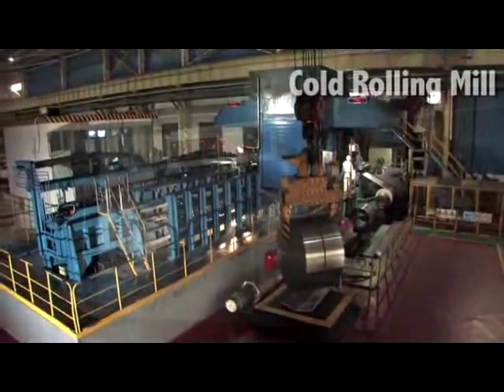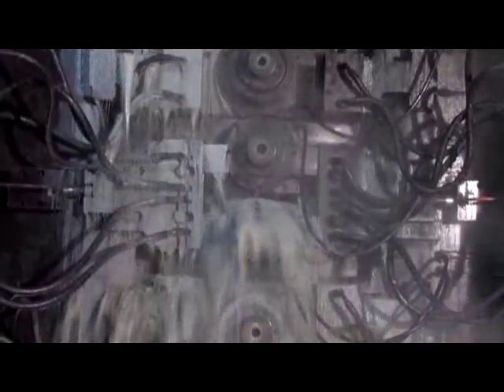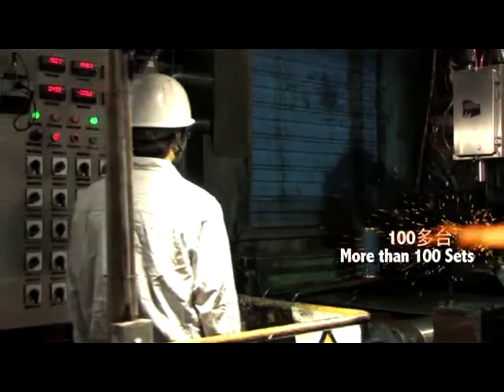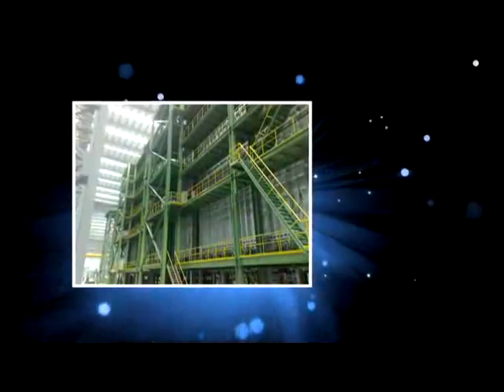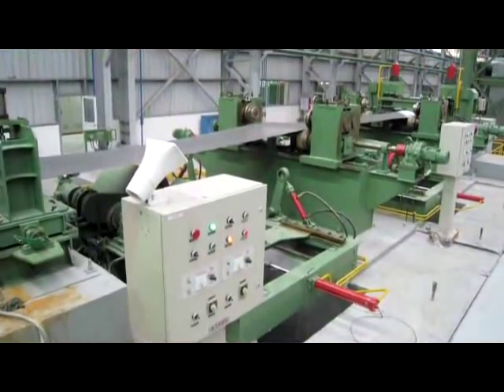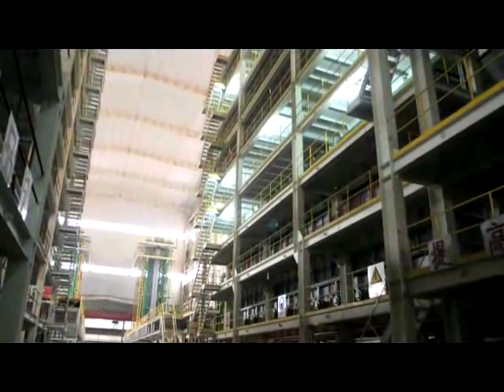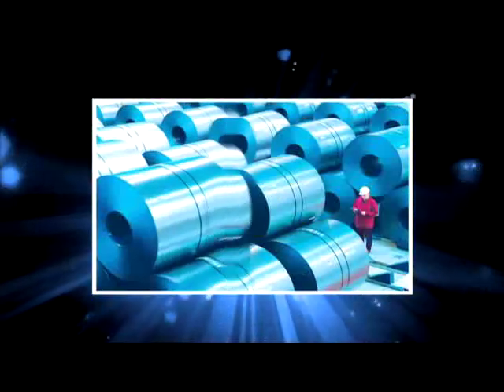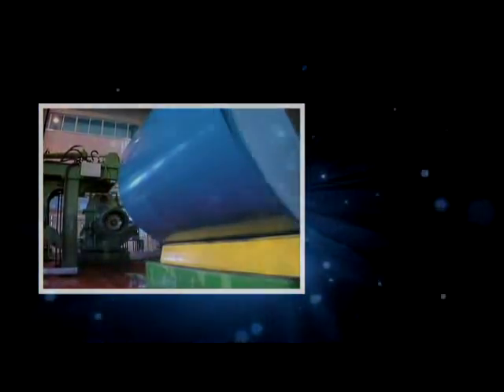☀CISRI INT-3☀-Cold Rolling & Surface Treatment Expert- what can do？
what's the importance of steel? the cars we drive, the buildings we work in, the homes which we live in are all about steel. not only these, Steel is also used in our electricity-power-line towers, natural-gas pipelines, machine tools, military weapons-the list is endless.
The steel products like pipes, PPGI, GI, cold rolled steel, hot rolled steel are the great contribution by steel production lines such as colding rolling mill, colour coating line and so on.
CISRI INT is one of the largest steel trip production line manufacturer in china of many years professional experience in colding rolling mill, colour coating lines , reverse cold rolling mills.
The nature disasters like earthquakes , hurricanes like recently the hurrican sandy in American , floods strike down human  houses and building construction, however steel come to aid in the reconstruction.